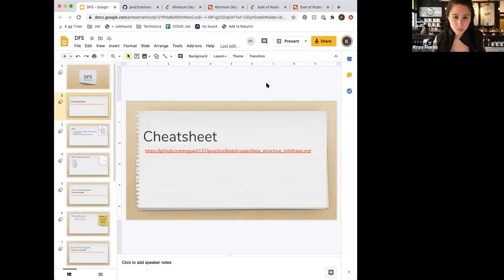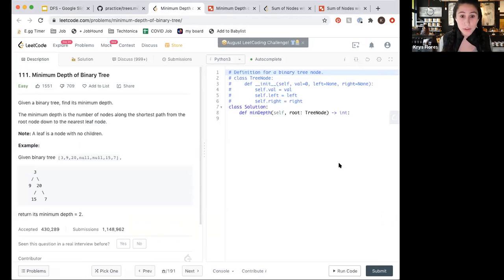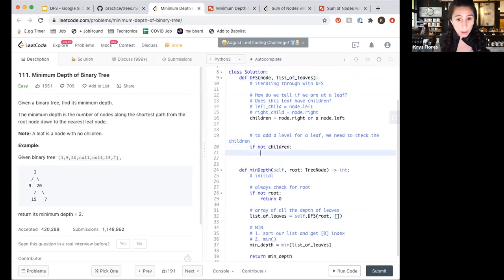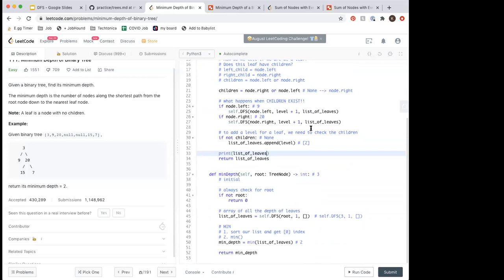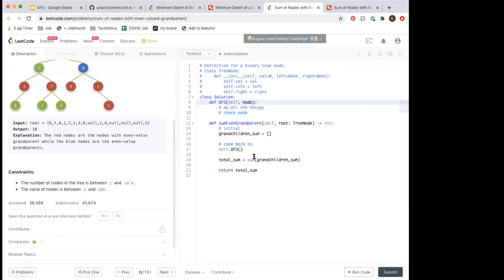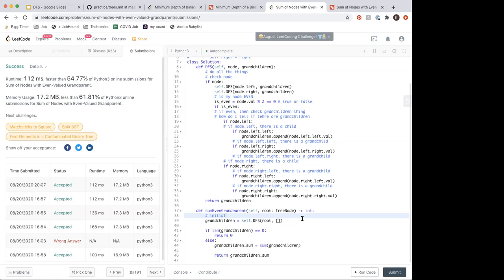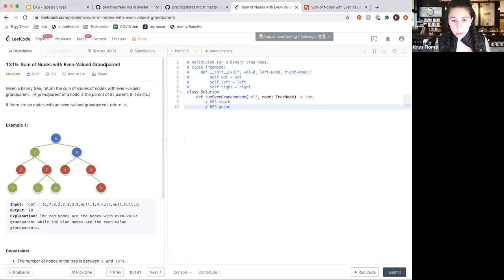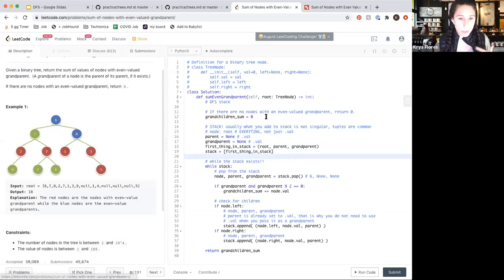Depth First Search in Trees | Algorithms and Interviews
Moderator: Elaine Laguerta
Speaker: Krys Flores

Start Minimum Depth of a Binary Tree Recursively: 12:51
Start Sum of Nodes with Even Valued Grandparents Recursively: 42:38
Start Sum of Nodes with Even Valued Grandparents Iteratively: 1:16:38

Krys Flores is a self-taught software engineer. Her code isn’t perfect, but she’s come a long way since she started. Krys participates in Women Who Code because she wants to help more women feel comfortable with their coding skills regardless of level.